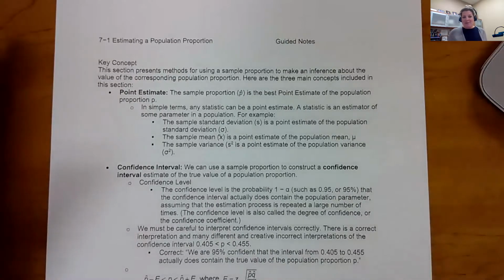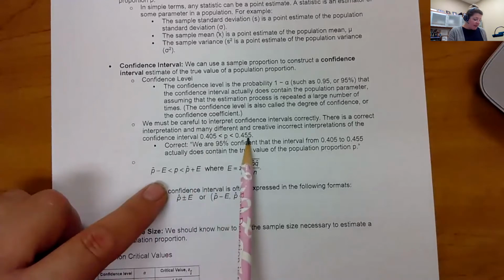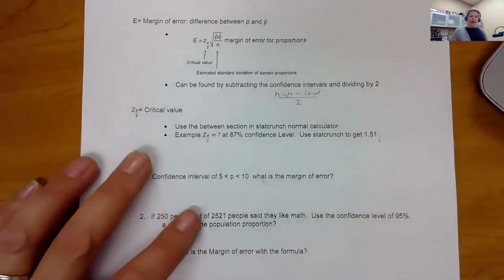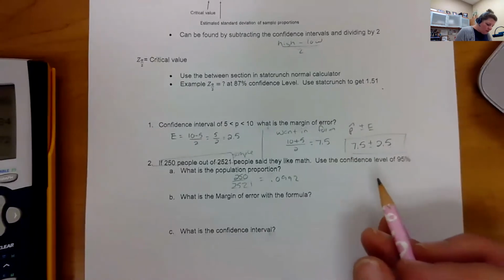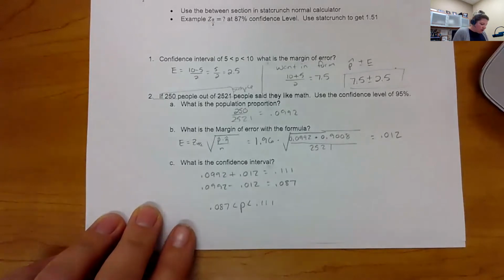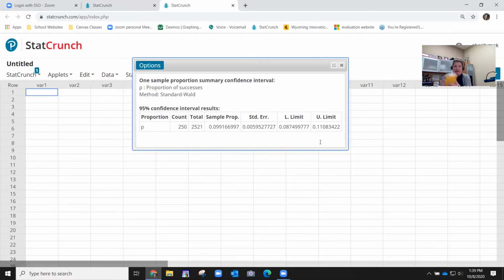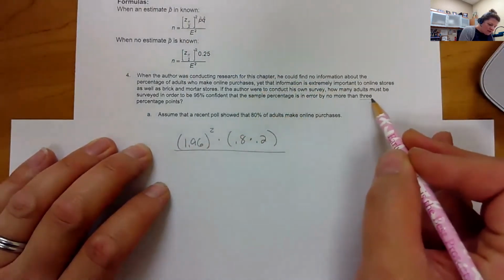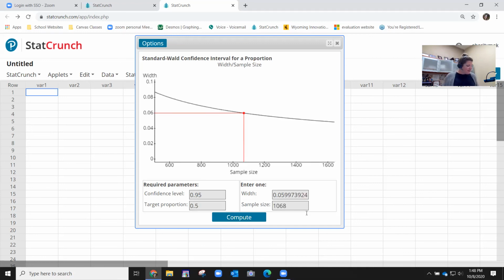7.1 Estimating Population proportion stats